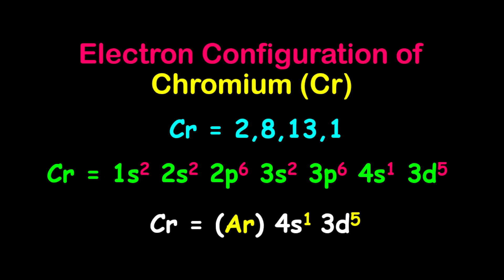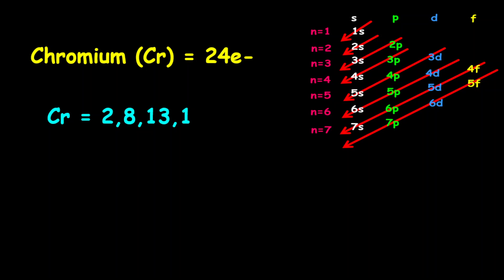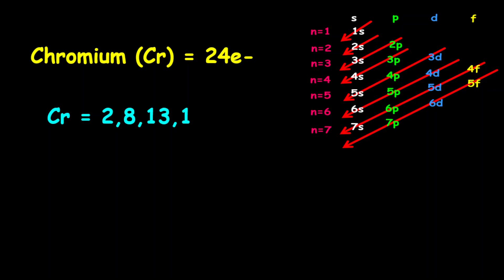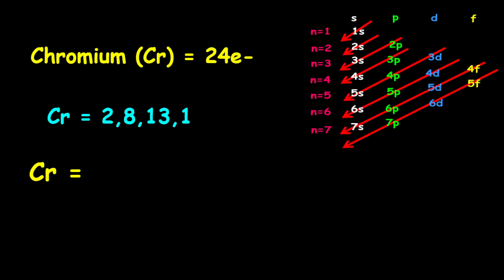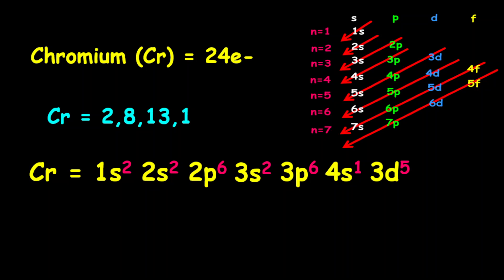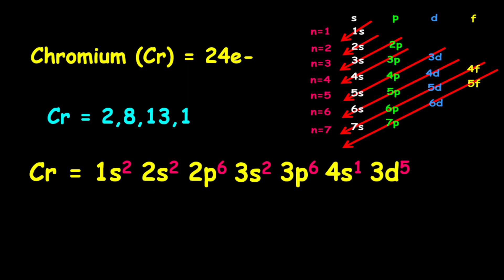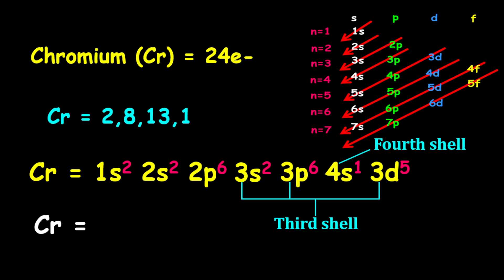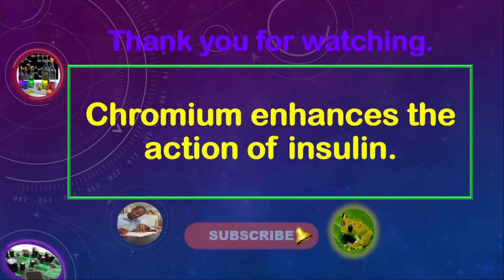Chromium (Cr) Electron Configuration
Chromium has 24 electrons with an electron configuration of 2,8,13,1. This is an unique case where one electron jump from the 4s orbital to the 3d orbital to enhance stability. The reason for this is because half-filled orbitals are equally stable as completely filled orbitals. Note that the d-orbital holds a maximum of 10 electrons. Therefore, having 5 electrons (half of the total), is as equally stable as having 10 electrons.